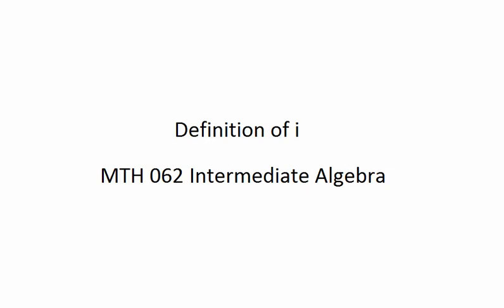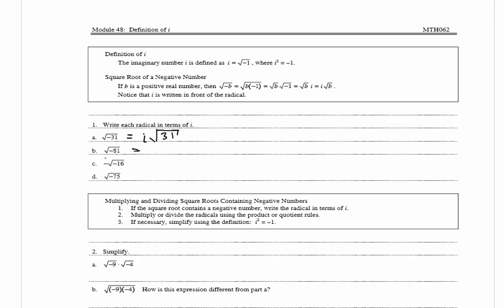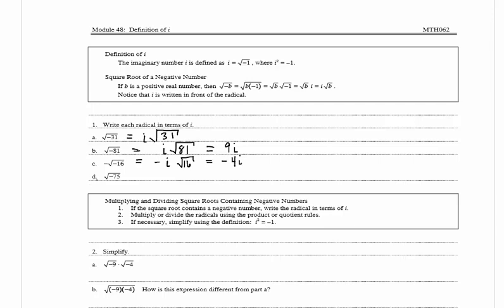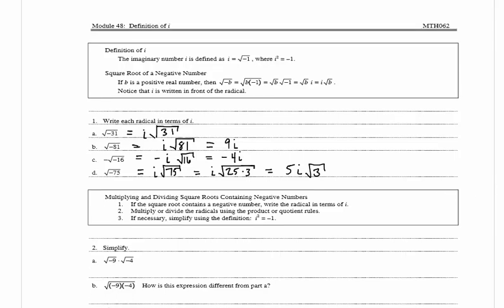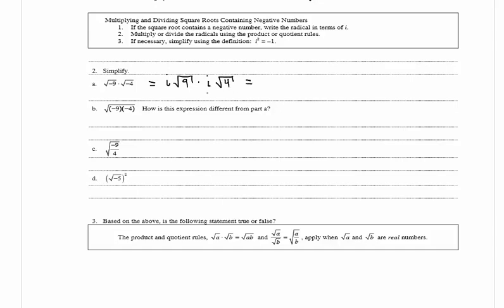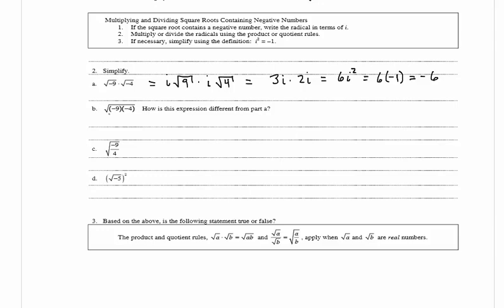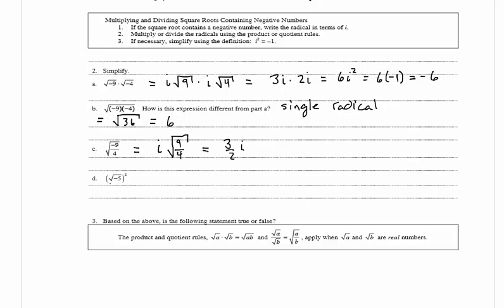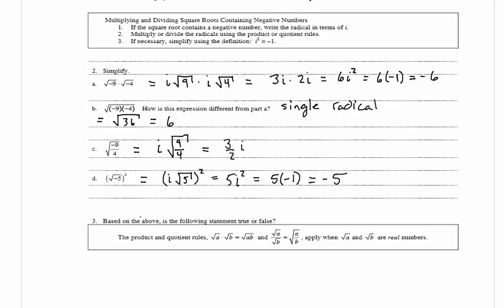definition of i module 48 mth 062